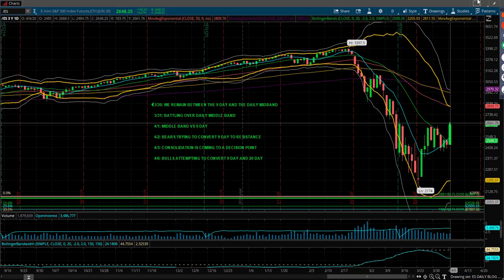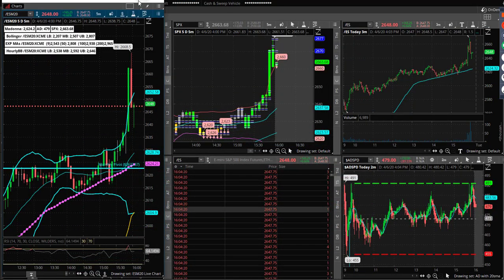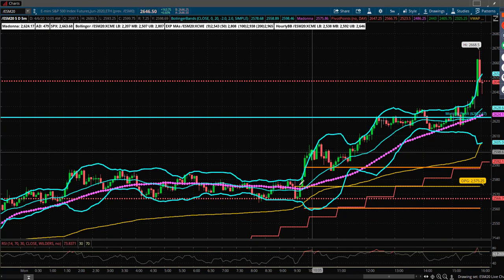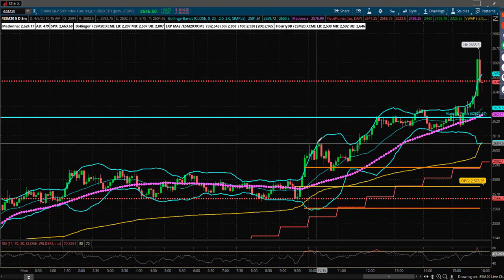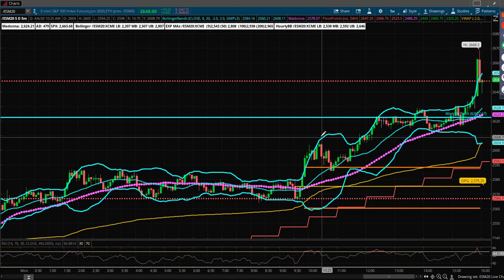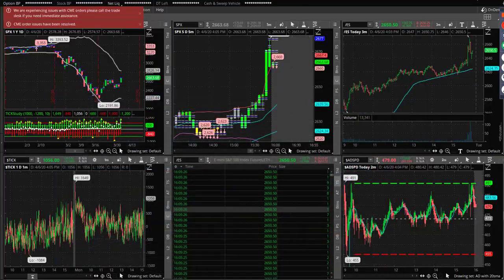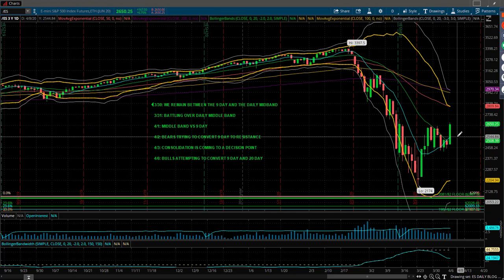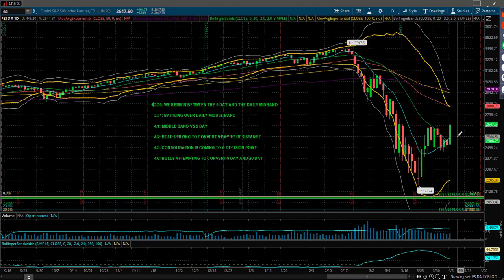Princetontrader Futures Trading Education S&P Futures Closing Webcast April 6, 2020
Mike Vacchi from Princetontrader Futures Trading Education with his analysis of S&P Futures for beginners and experienced traders seeking the best in Futures Trading Education. Risk focused trading for all!